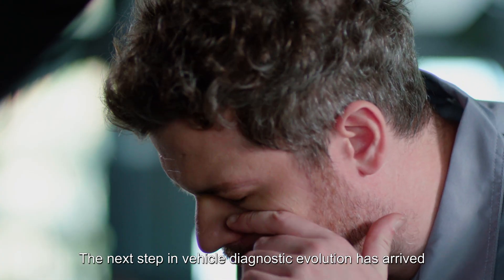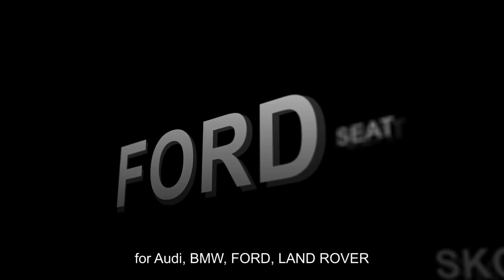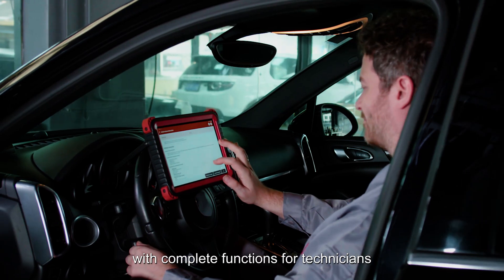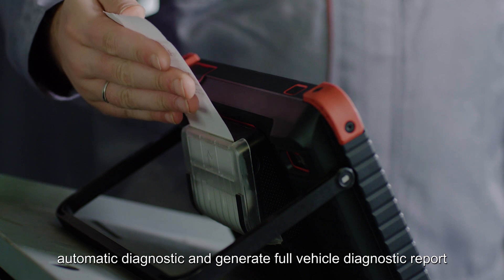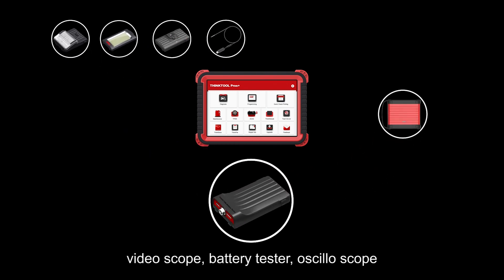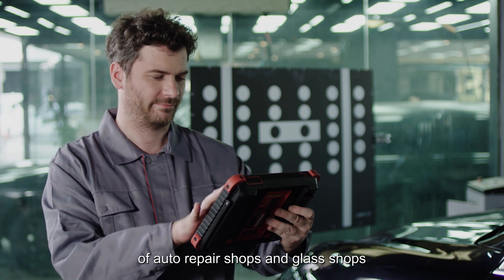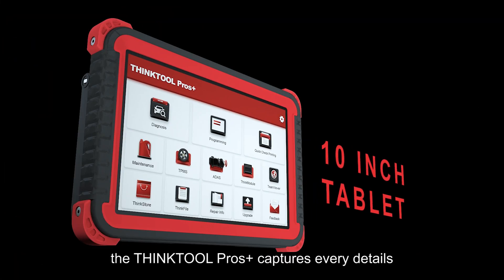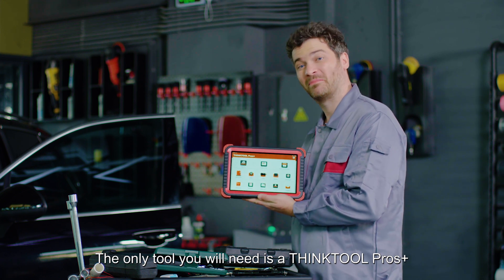THINKTOOL PROS+ 10inch full sytem scan tool compatible 12v/24v car truck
THINKTOOL PROS+ 10inch full sytem scan tool.
It is also compatible 24V heavy trucks if you have Thinkcar heavy truck module.

Thinktool Pros can do what Launch X431 V+ do

Full system software
28 Special service
ECU Coding programming
Full Bidirectional test
Multi-language support
2 years free update(Gasoline software)
1 year free update(Diesel oil software)